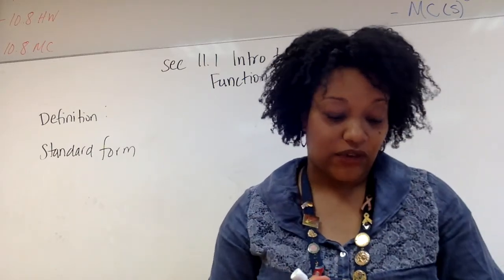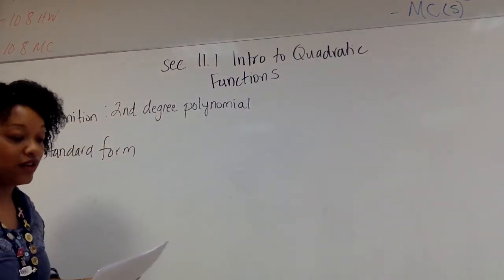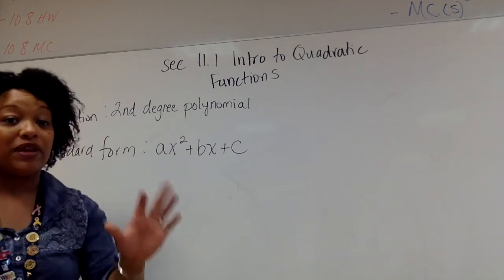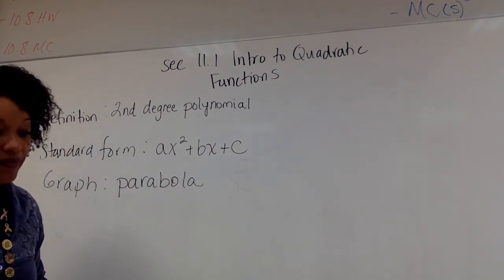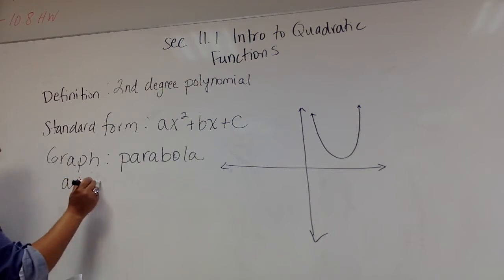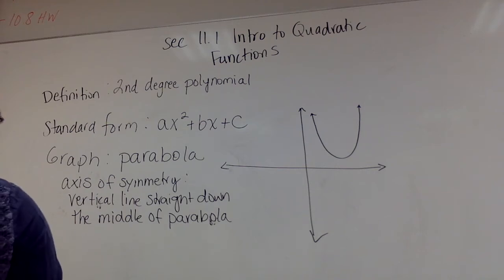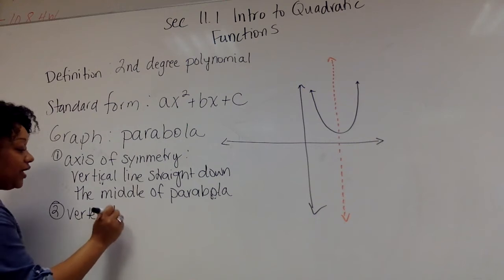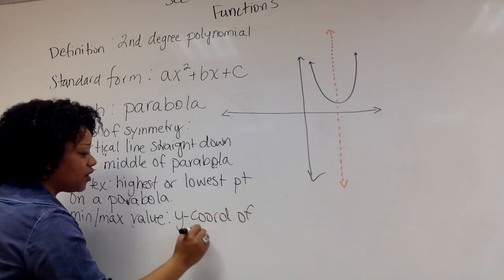Sec 11 1 pt 1